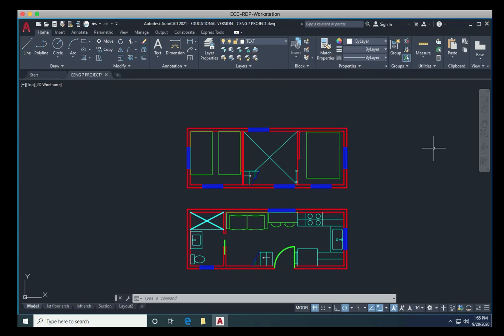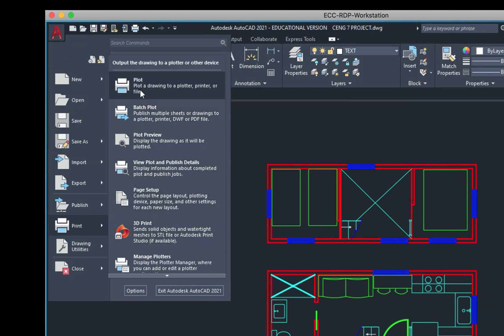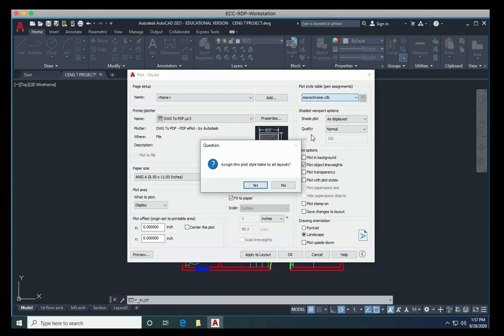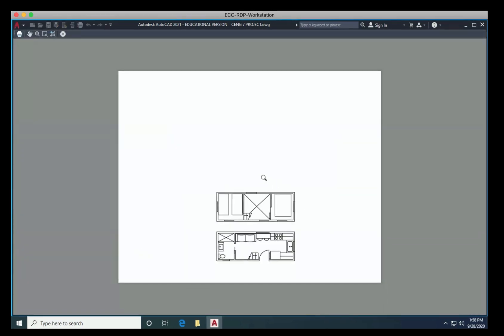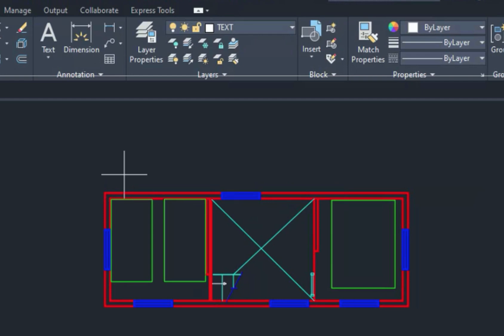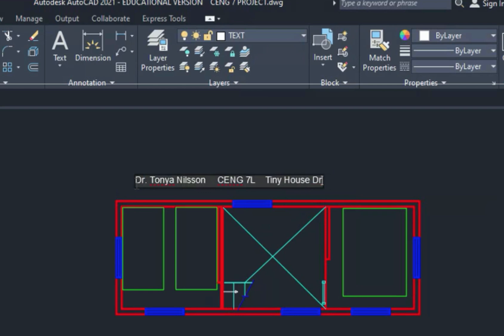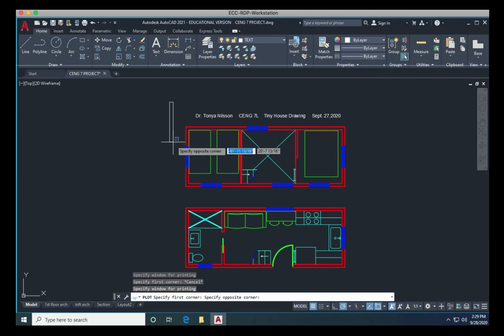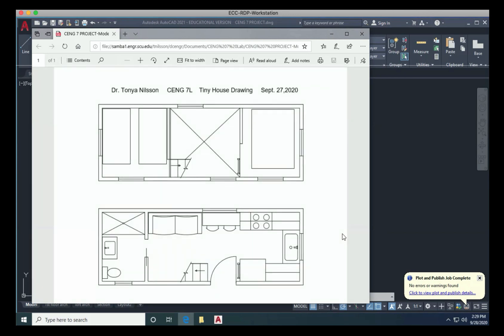AutoCAD: How to print in model view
Simple instructions for plotting drawings from model view prior to learning the proper way in Layout View with title blocks, scaling, etc.